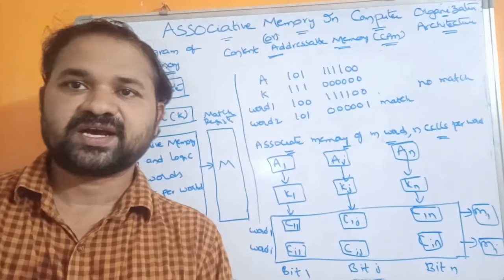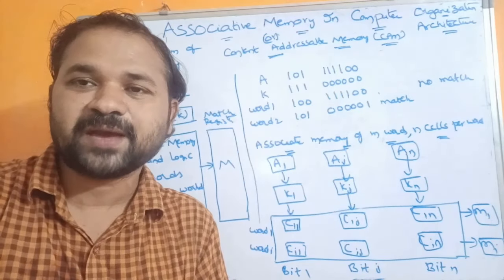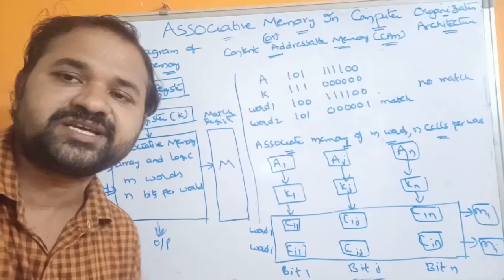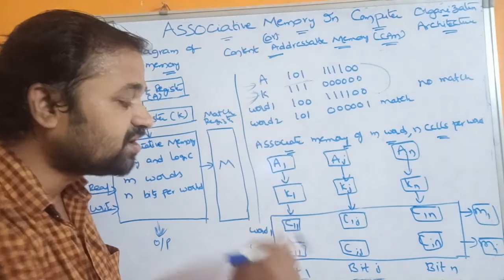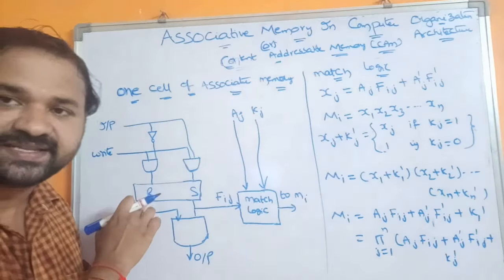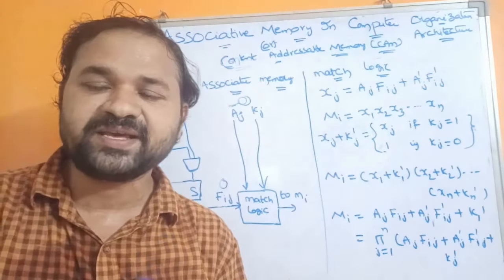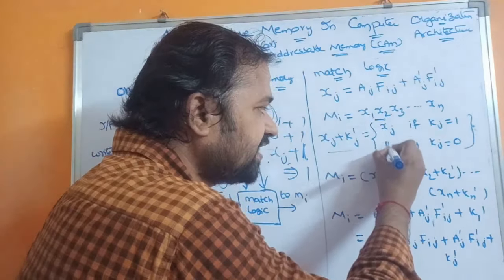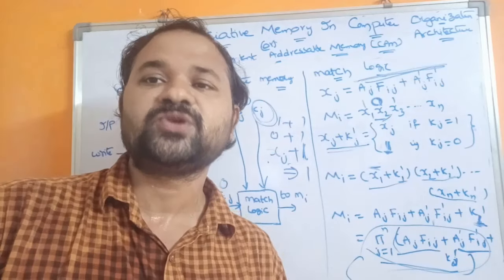Associative Memory In Computer Organization Architecture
what is associative memory in computer architecture,

associative memory in computer architecture pdf,

associative memory example,

associative memory ppt,

types of associative memory,

block diagram of associative memory,

match logic in associative memory